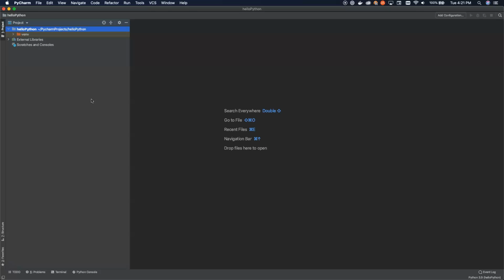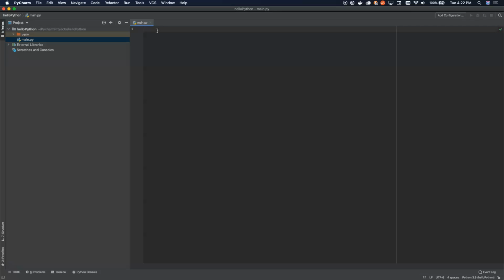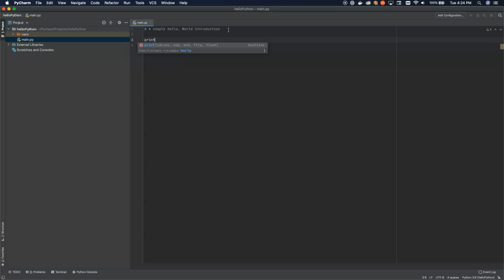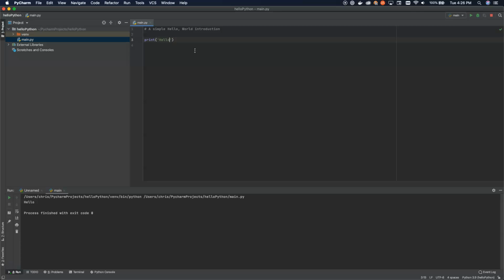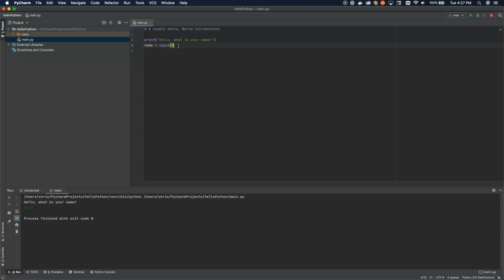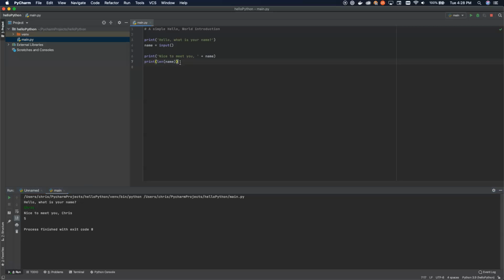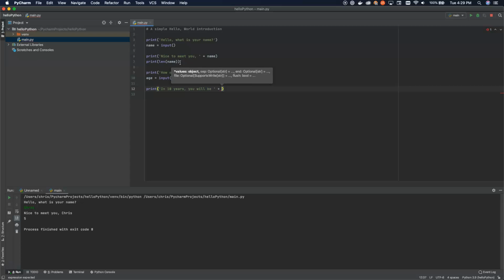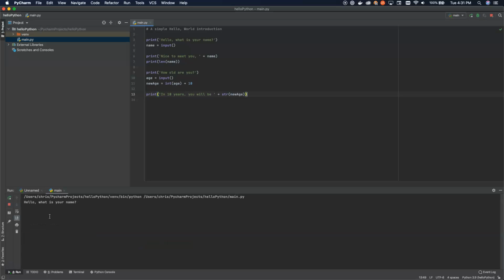Python Tutorial Crash Course - Lesson 4 - Your First Program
Now that you know a few basics of Python, it is time to write your first program! Build a simple question and answer application and get your hands dirty in the world of python programming.